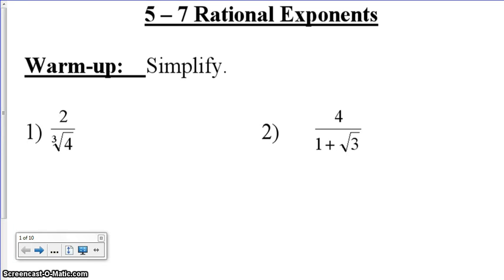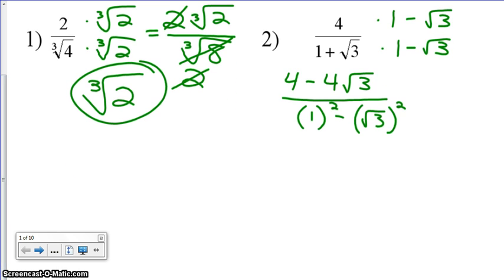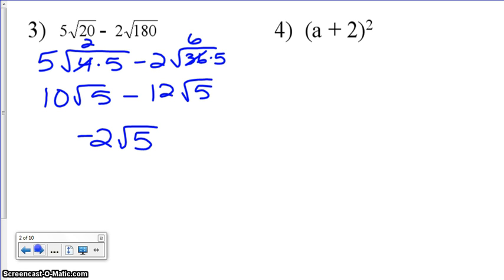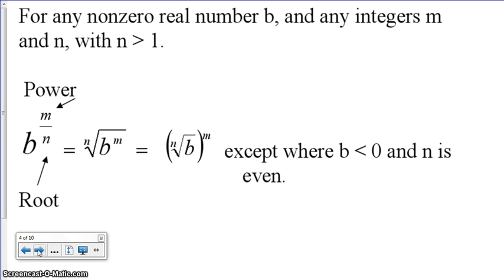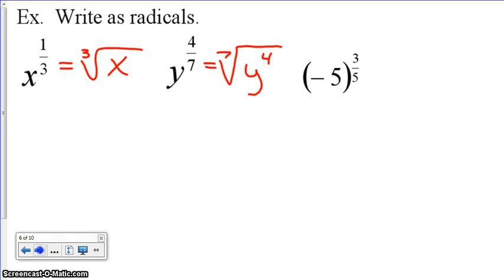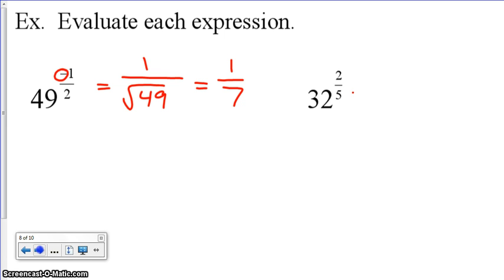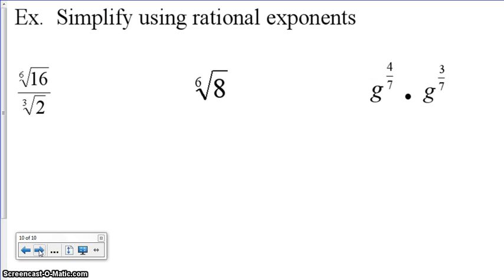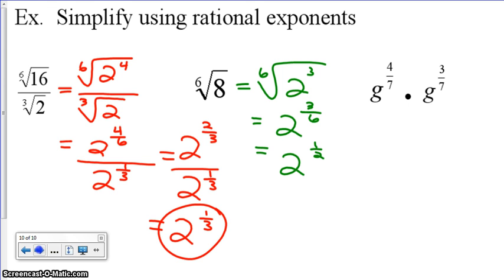5 7 Rational exponents